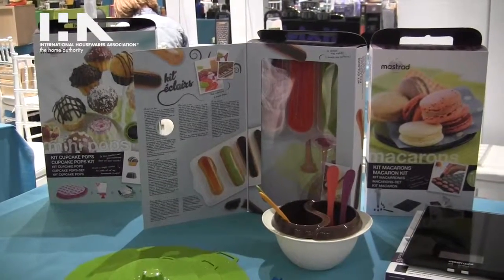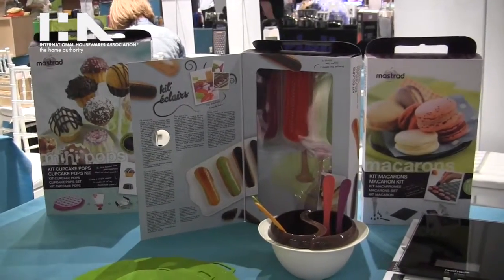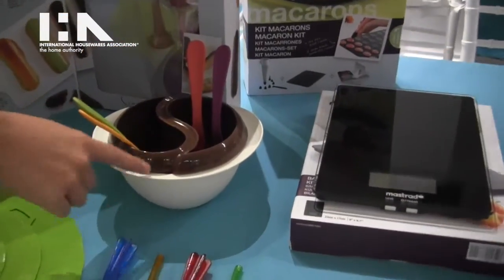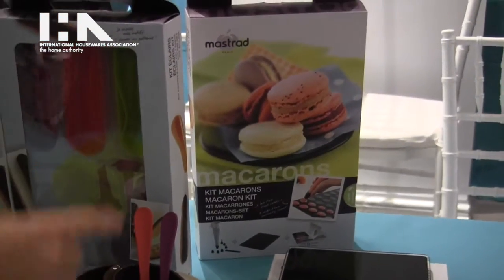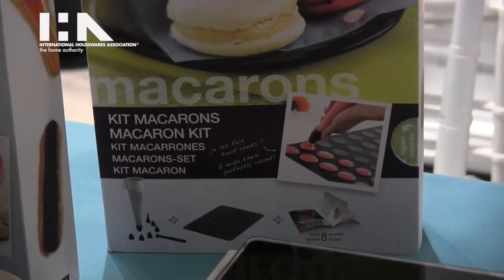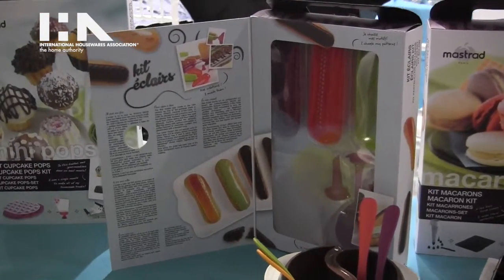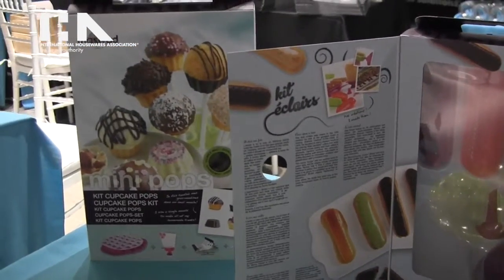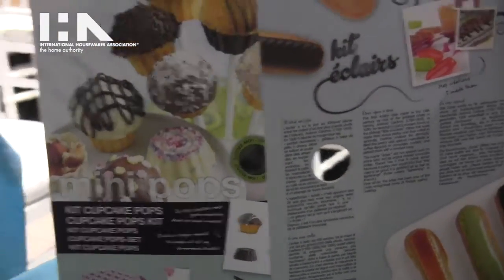Mastrad at IHA's Inspired Home Press Event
Mastrad’s Microwave Chocolate Fondue Set is perfect for a quick and easy snack. Mastrad specializes in baking kits, cooking gadgets and cooking utensils.